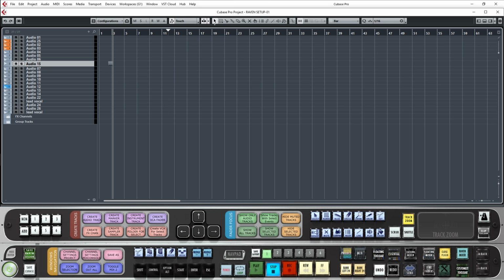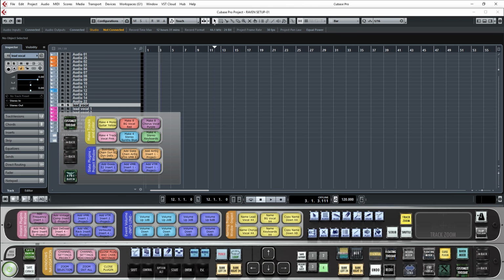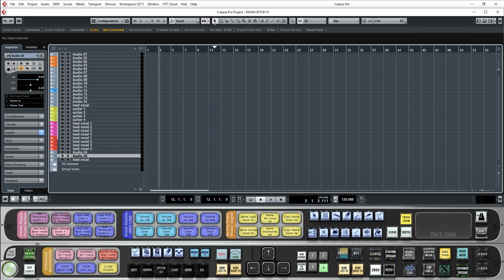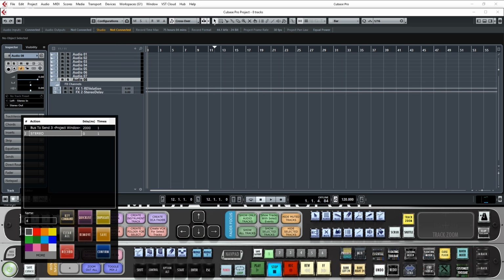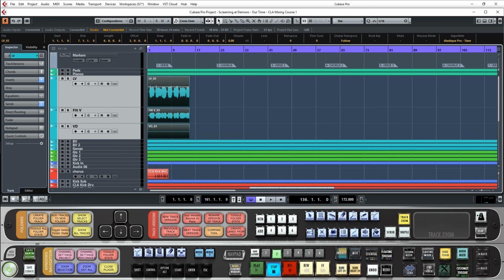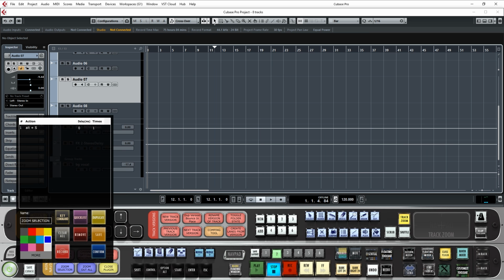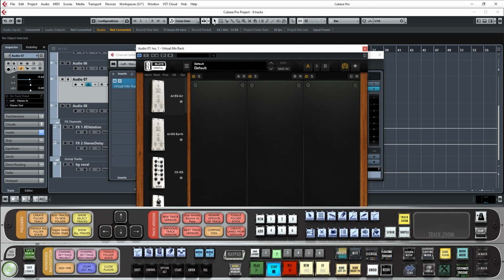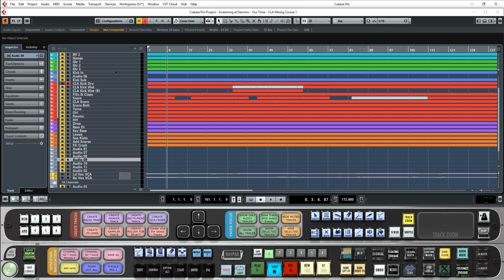Cubase Nuendo Batch Command Basic Training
This video will help you get familiarized with the Batch Command system for Cubase and Nuendo software and walk you through the initial setup process and basic features.

Batch Command Setup - 0:38

Create New Tracks, Name, and Color Code - 1:28

Add Plugins and Plugin Chains - 2:30

Add Custom Sends and Send Chains - 3:20

Bus Selected Tracks to Group - 4:39

Snap Transients to Grid - 5:13

Fly Hook to Markers - 5:46

Create 5.1 Effects - 6:15

Add Custom Plugin - 7:01

Programming Batch Commands Using the QuickList - 8:48

How to Record Your Own Mouse Clicks - 10:19

Support - 11:11